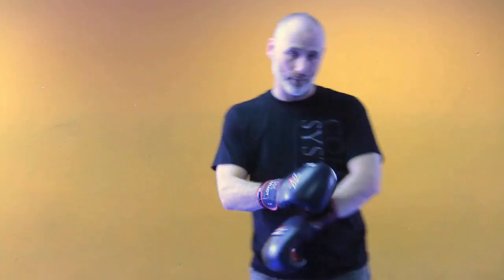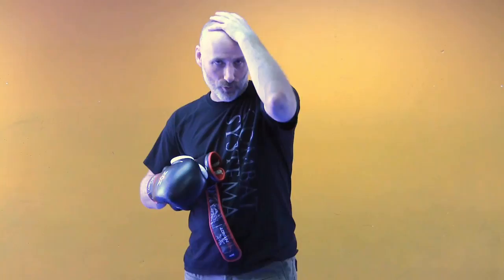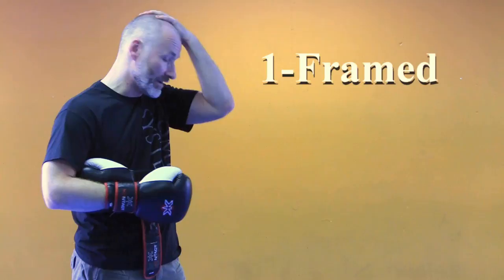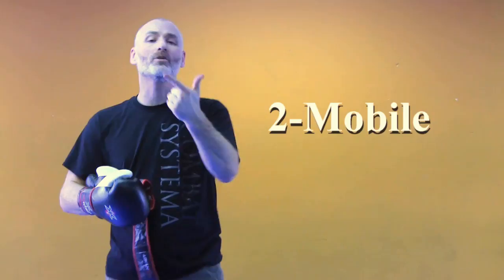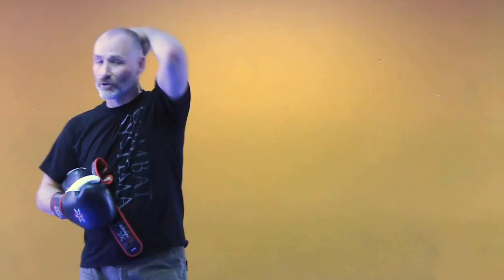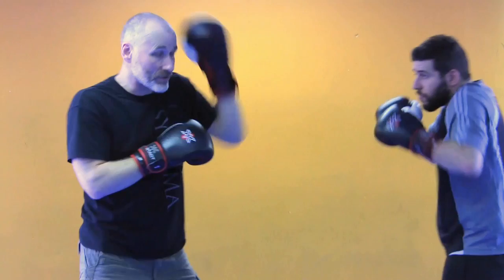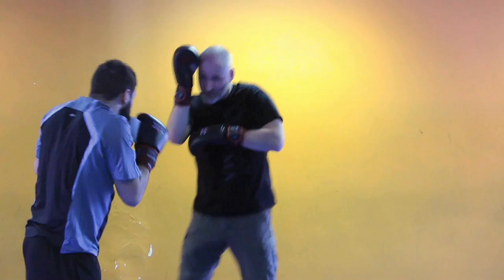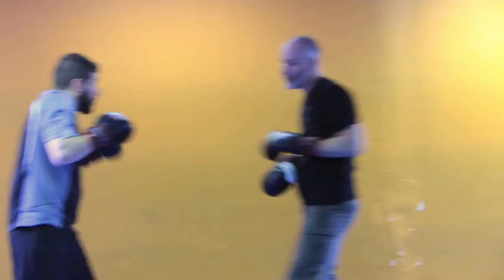Making Elbow Shields Work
Here are a few essential pointers for making your elbow shields as good as they can be.